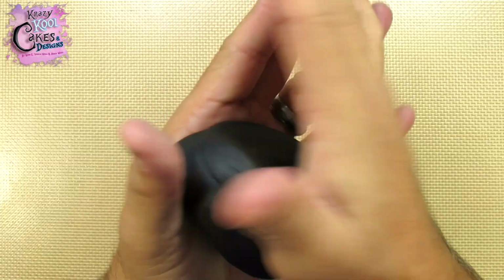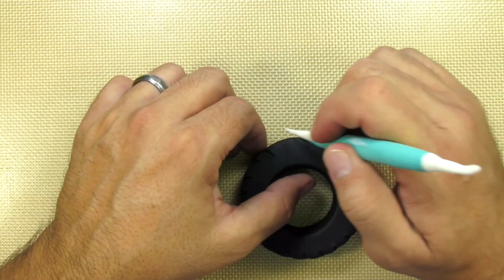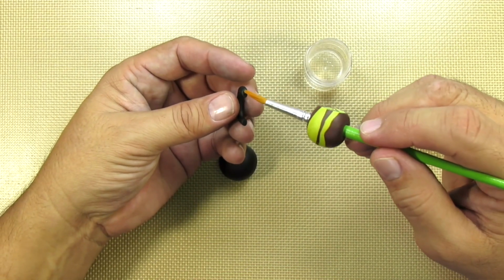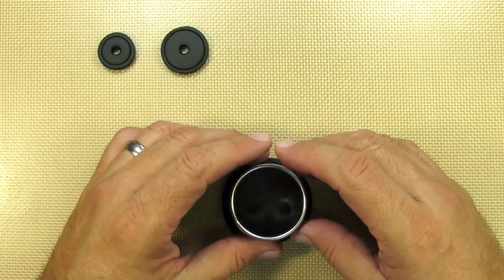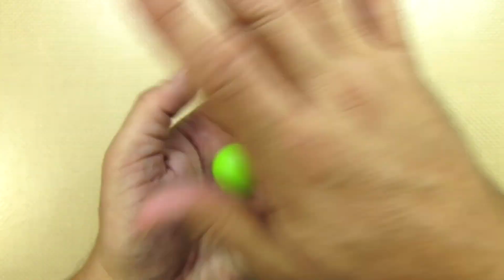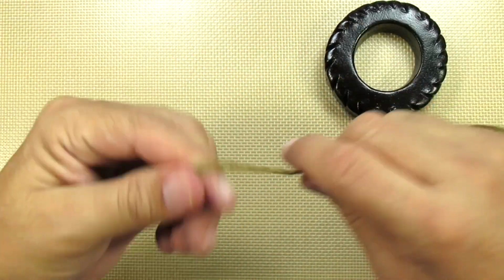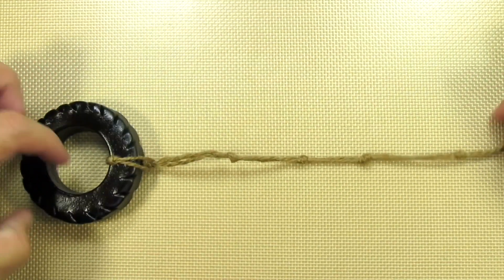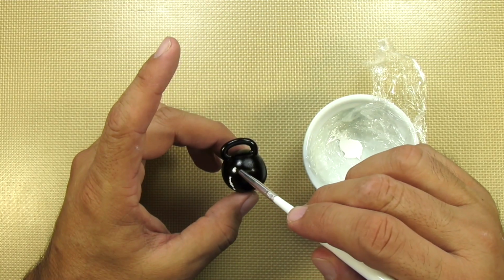How To Make CrossFit CakeToppers - Workout - Fitness - Gym - Weightlifting Decorations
Welcome to Krazy Kool Cakes! We're Laura & Arnie! We're Cake and Sugar Artists in El Paso, TX and we love to share and teach what we know about making cakes and cake decorations.
We accept custom cake topper orders. It's the majority of our business.
Did you know that we offer PRIVATE CLASSES? Yes! We're located in El Paso, TX and welcome YOU to join us for a few days of private one on one instruction. Our private classes are tailored to suit the needs of the student. We're happy to teach and share all of our cake decorating, sugar modeling, and sculpting skills. Visit our Instagram or Facebook to see everything our private students are learning and accomplishing!

***Visit our ONLINE SHOPS BELOW for our handmade merch, cake toppers, and PDF tutorials***

TOOLS
Silicone Mat
9" Rolling Pin
Hand Held Blade (set)
Sculpey Ball Tools
Stitching Tool & Veining Tool
AmeriColor Electric Colors (for coloring gumpaste)
Circle Cutter Set
Black Wilton Fondant
Tylose Powder (for making gumpaste)
Steamer (the one we use is discontinued but this one is almost the same exact thing)
White Edible Color
Bundle Monster Brush Set

***Did you see the Krazy KOOL brush Arnie was using? Our Marbled Brush Stand (customize your colors) comes with a FREE edible glue brush. You can order in our Etsy shop

***After reading all the info about this tutorial BELOW, if you have any questions about the tools/materials, and/or techniques used in this tutorial, please leave your question in the comment section. We answer ALL comments. :)

*We use GUMPASTE to make all of our decorations. Gumpaste is simply fondant with tylose powder mixed into it to make it more firm and stable. Here is the link to the tylose powder we use

*We use EDIBLE GLUE to glue all of our pieces together. It's made by simply mixing warm water with tylose powder.

*In this video you see us steam our cake toppers. The purpose of steaming is to eliminate edible glue stains, and to give our toppers a clean professional finish. The super shine does not last forever. After it dries, your decorations are left with a nice "sheen". You have the freedom to steam and re-steam whenever you'd like. You don't have to wait until your decorations are completely hardened before you steam. In this particular video we steamed our toppers before Arnie hand-painted the white details. Steaming will cause gel food color and edible marker to spread and bleed. When painting details on your toppers you want to make sure the topper has completely dried first. Check out the following 2 tutorials on steaming cakes and cake toppers for MORE DETAILED INFO (*The STEAMER we use in this video is now discontinued but here is the one we recommend as it's the exact same thing